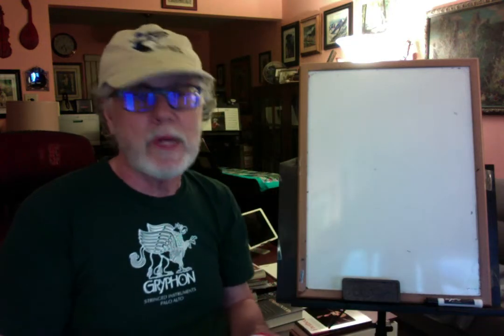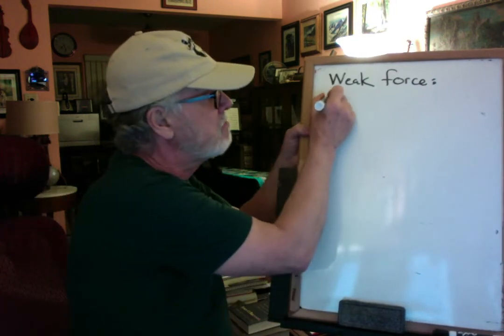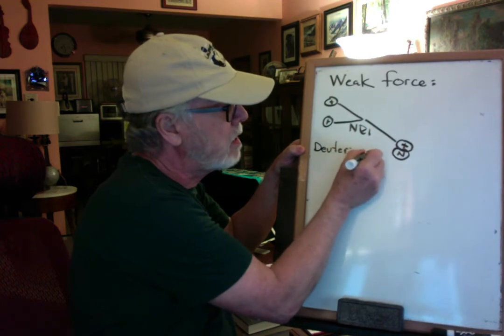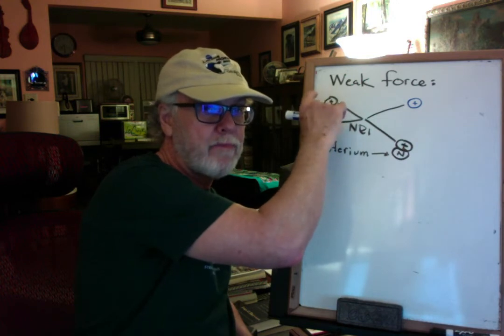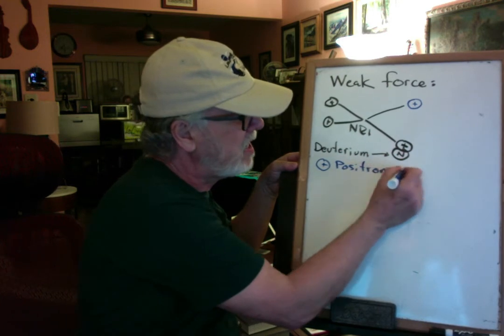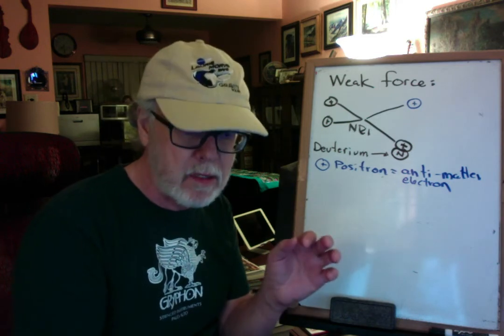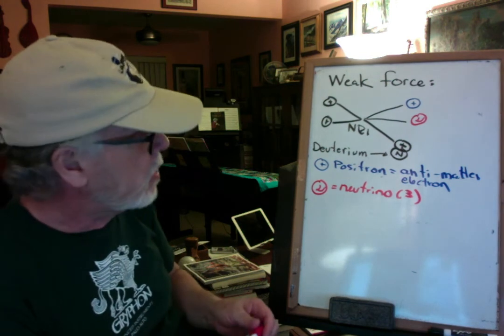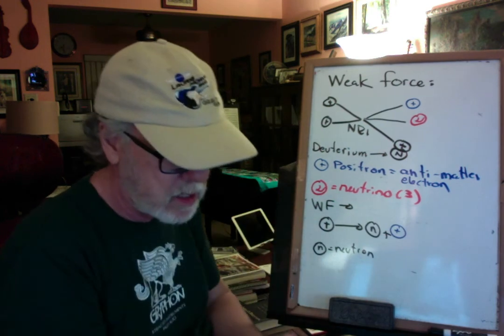Video 9b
Weak Force - General